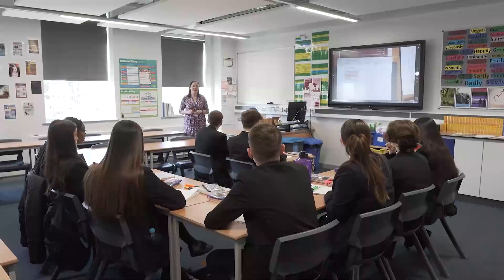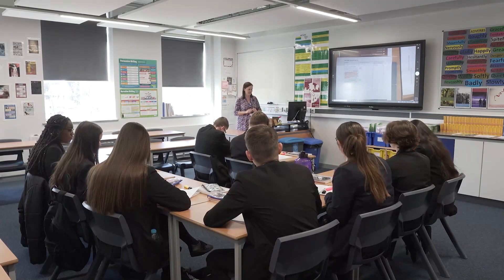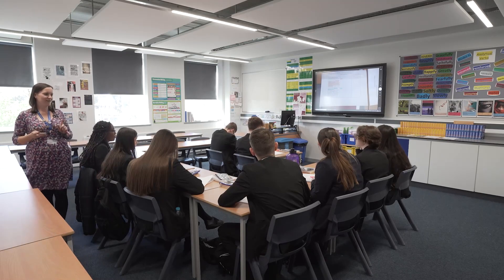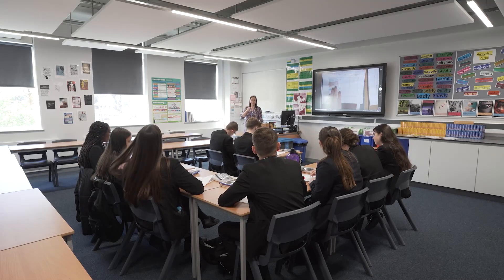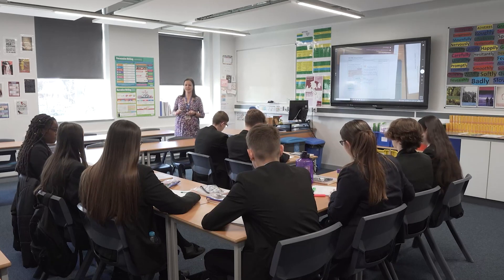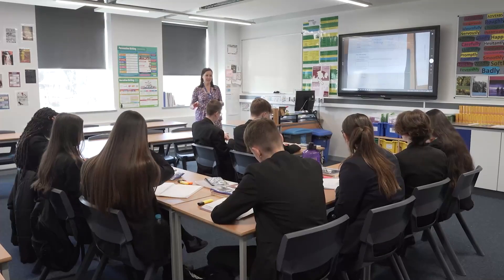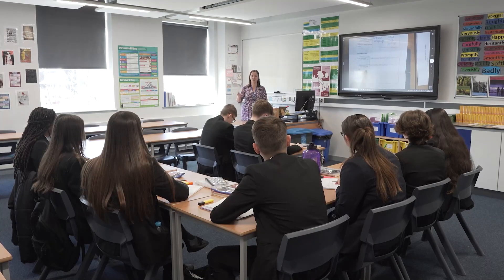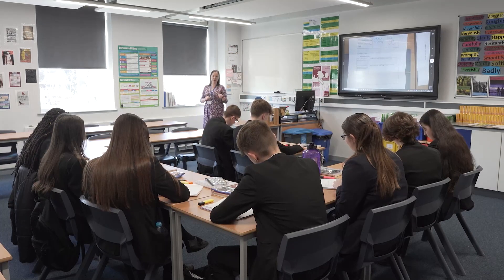Whole Class Feedback in the classroom at Dixons Brooklands Academy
In this episode Helen Cates, Director of English at Dixons Brooklands, explains how Whole class feedback was introduced to the department and what this looks like in the classroom.